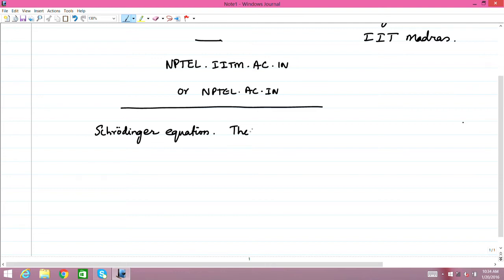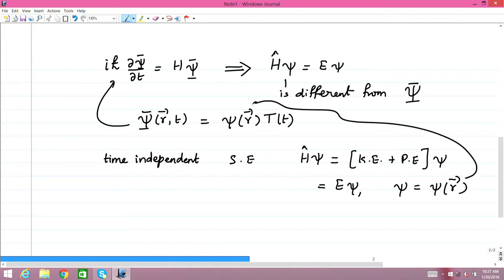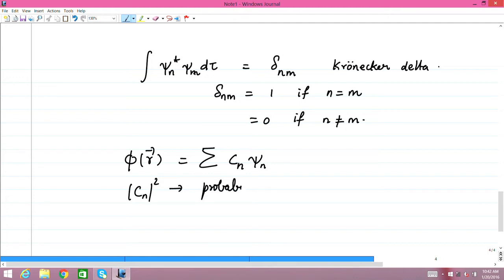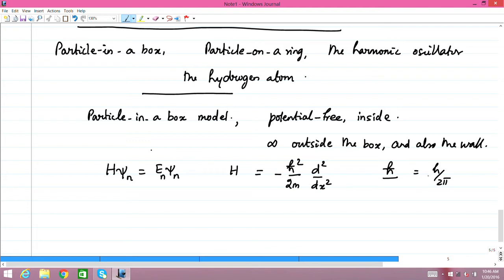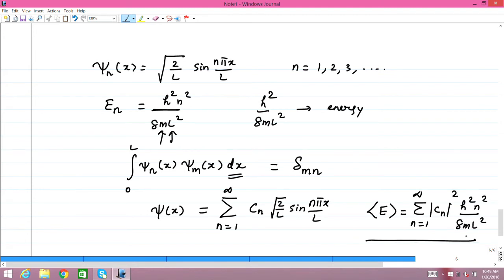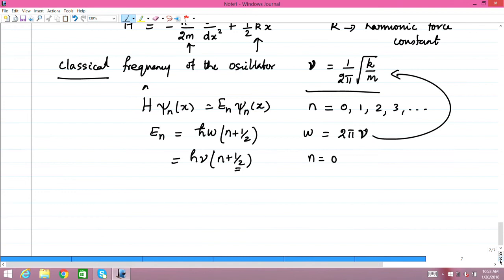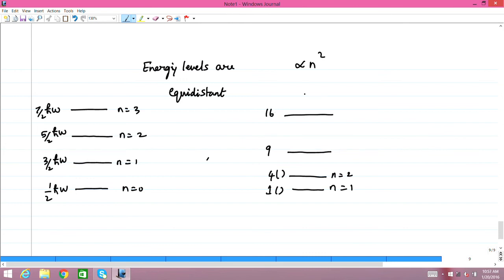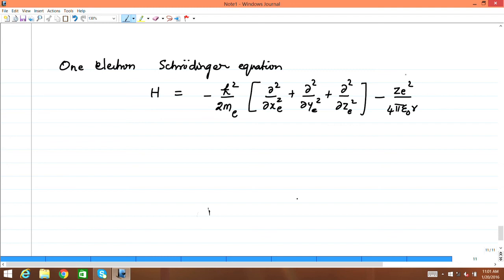Week 2: Lecture 6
1) Elementary quantum models
                        1-D box, SHO, Hydrogen atom.
                    2) Summary and overview of these models.